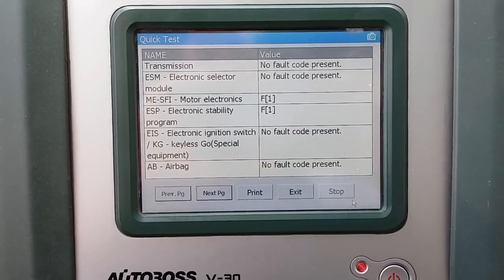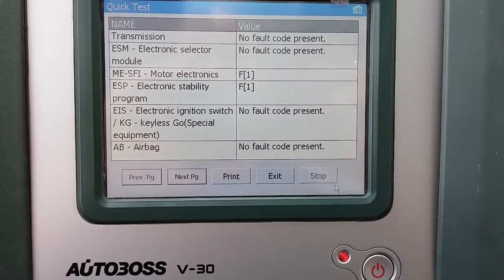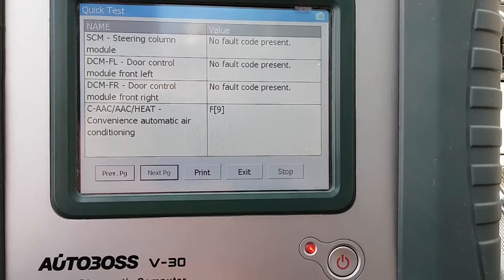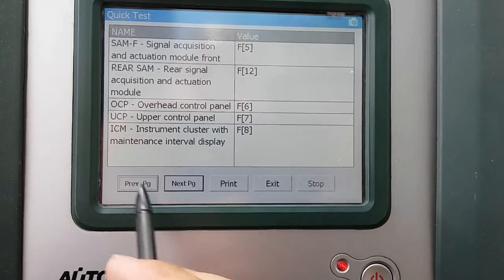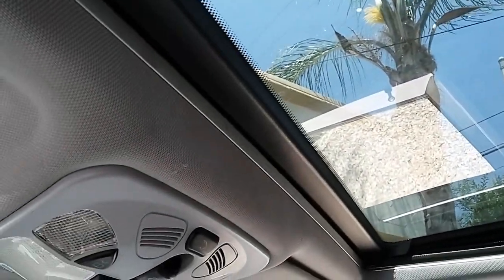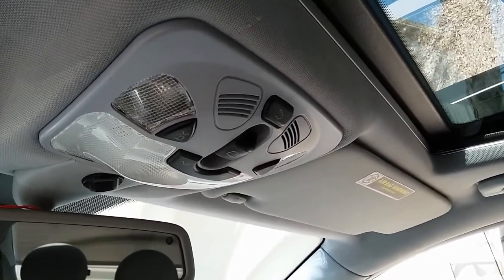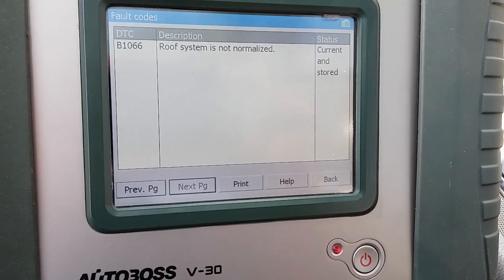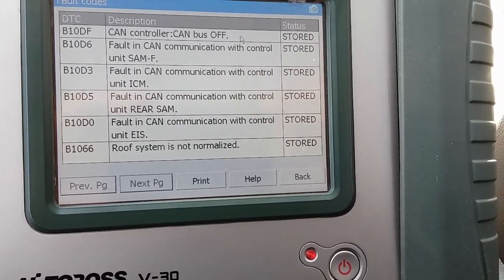(Mercedes C230) Sunroof Relearn Procedure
2004 Mercedes Benz C230K 1.8L

B1066 - Roof System not normalized
Showing how to do a relearn procedure after a battery replacement or drain battery.